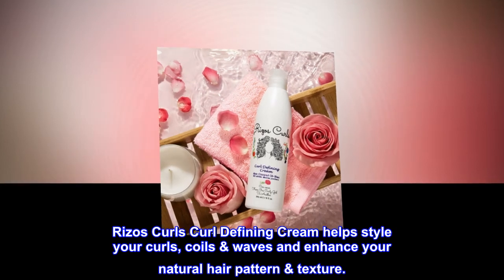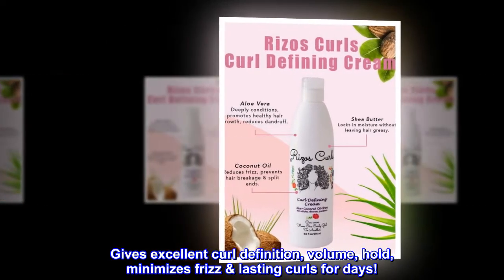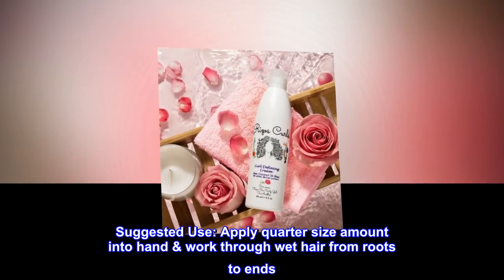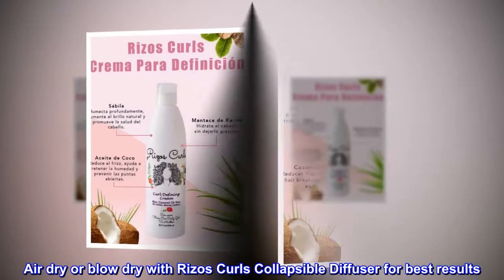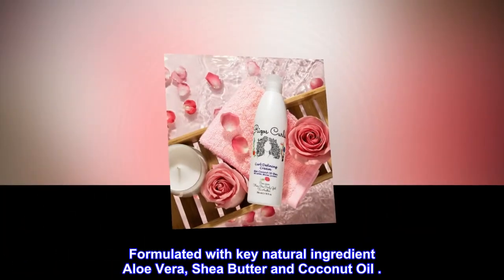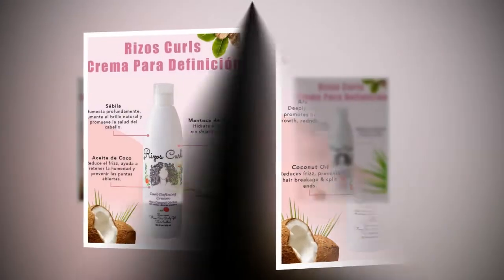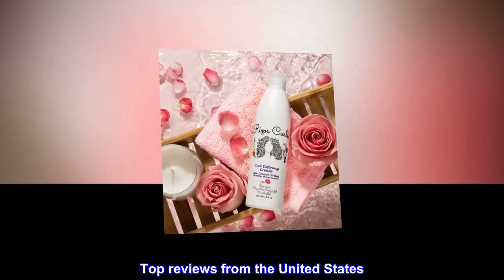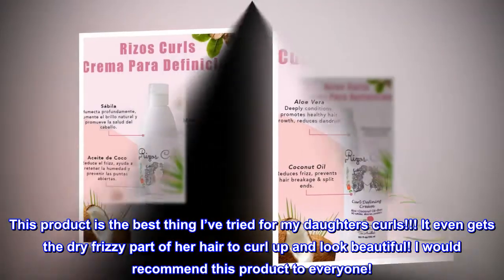Rizos Curls Curl Defining Cream for Curly Hair. For Defined, Bouncy, Shiny, Frizz-Free, Voluminous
Rizos Curls Curl Defining Cream helps style your curls, coils & waves and enhance your natural hair pattern & texture.
Gives excellent curl definition, volume, hold, minimizes frizz & lasting curls for days!
No sulfates, No silicones, No parabens. No drying alcohol. Cruelty Free.
Suggested Use: Apply quarter size amount into hand & work through wet hair from roots to ends. Focus on areas that require most moisture. Scrunch hair & use fingers to shape curls. Air dry or blow dry with Rizos Curls Collapsible Diffuser for best results. While drying, apply additional product to areas that require more moisture.
Formulated with key natural ingredient Aloe Vera, Shea Butter and Coconut Oil .
Award Winner, Parent's Latina Approved 2021 Award!

Our Curl Defining Cream will soon become your best friend for styling natural curls. It defines & holds curls without leaving hair crunchy, creating defined, bouncy, shiny, frizz-free voluminous curls.

Wonderful product!

This product is the best thing I’ve tried for my daughters curls!!! It even gets the dry frizzy part of her hair to curl up and look beautiful! I would recommend this product to everyone!